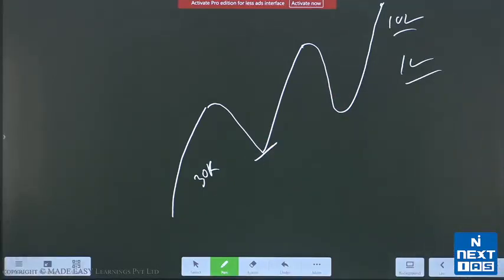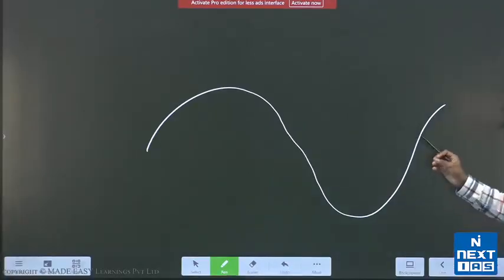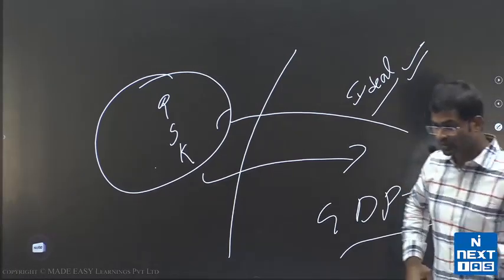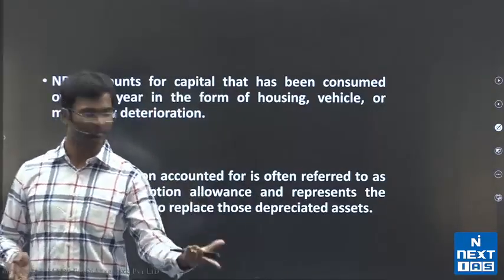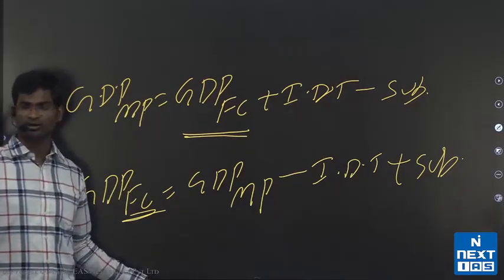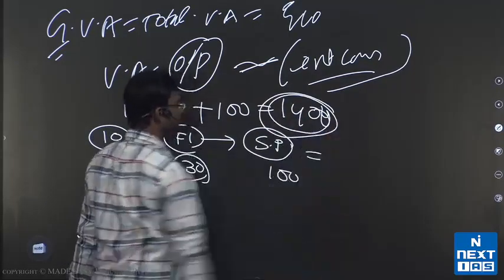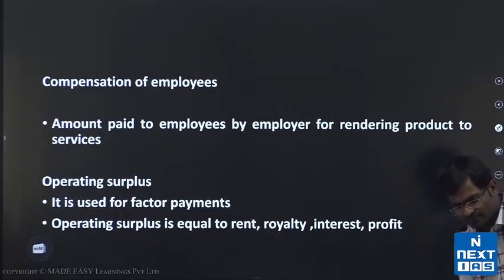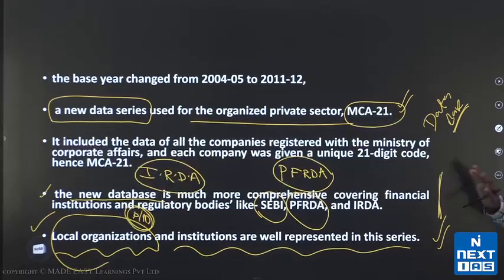163 LEC 0426 06 2024